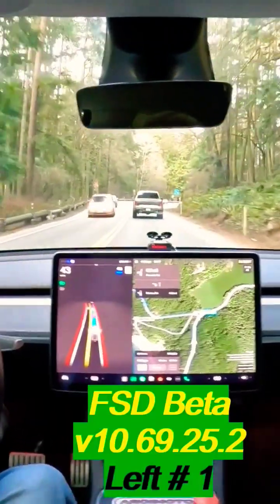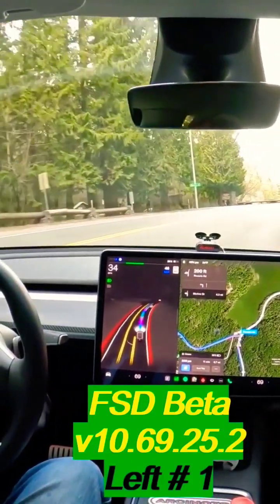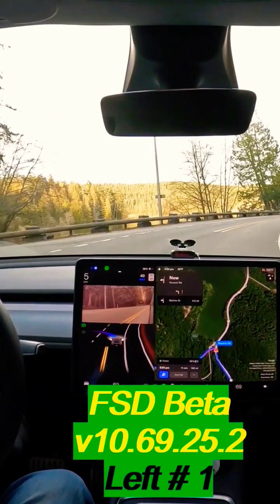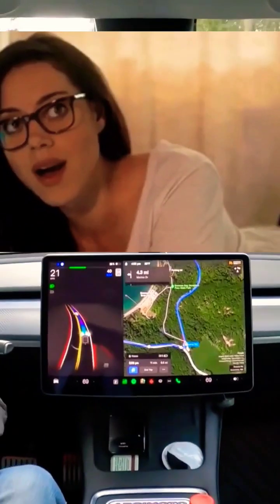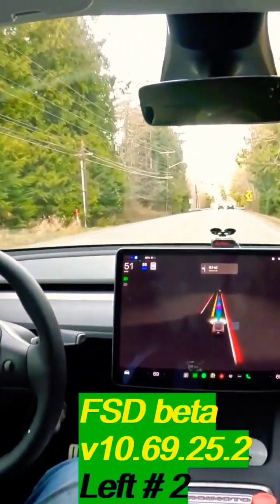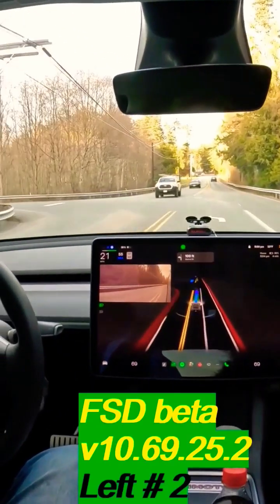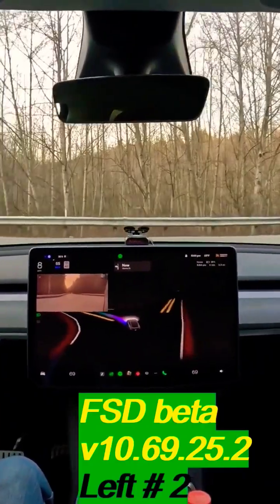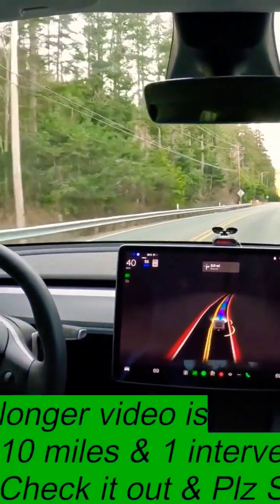Watch TESLA FSD Beta V10.69.25.2 Master & Kinda Fail @ 2 LEFT Turns in 60 seconds, Skagit County, Wa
In this video, I show a couple of the left hand turns Amos completed as part of a longer video, leaving Deception Pass State Park using FSD beta v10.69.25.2. The longer video is 10 miles and has only one intervention.